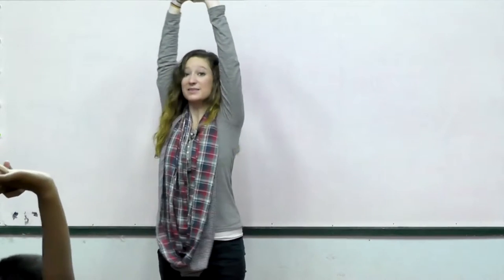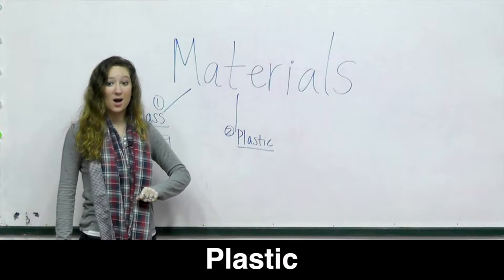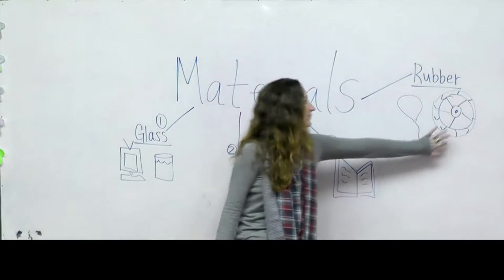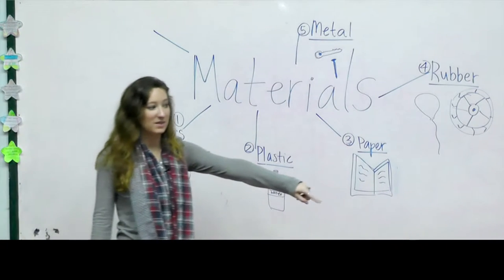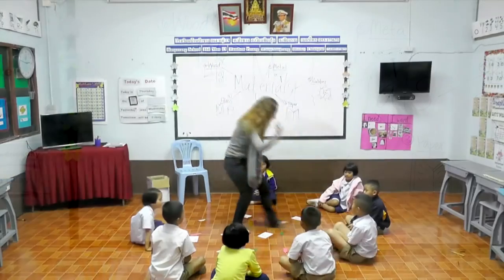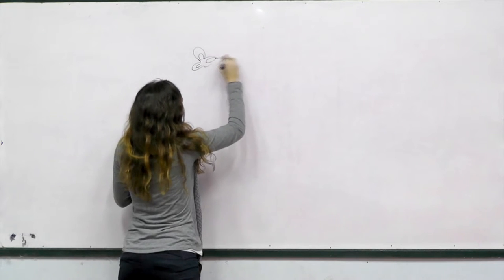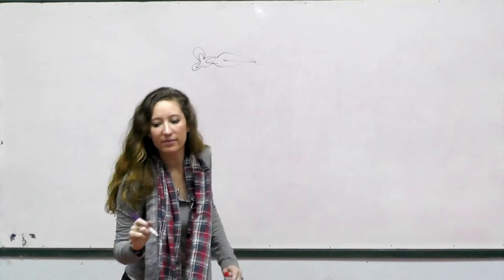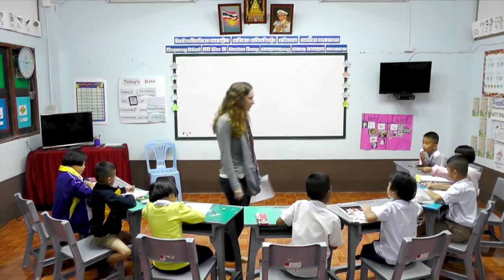Year 1 Science, Lesson 48, Materials Part 3